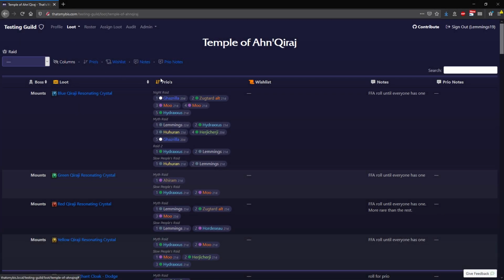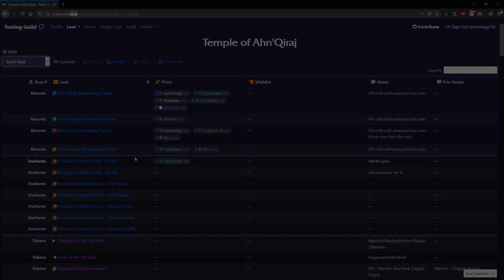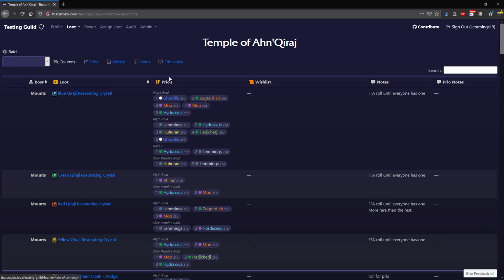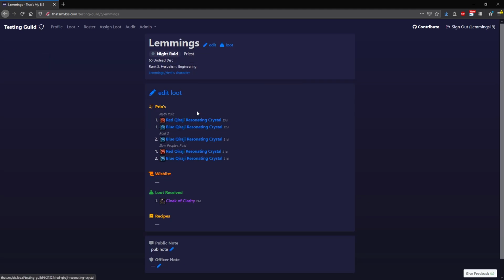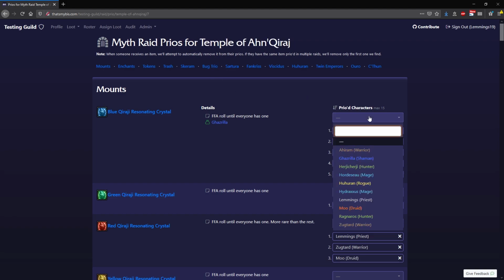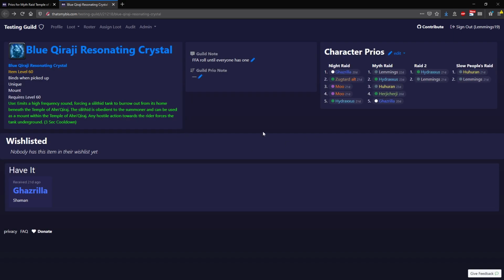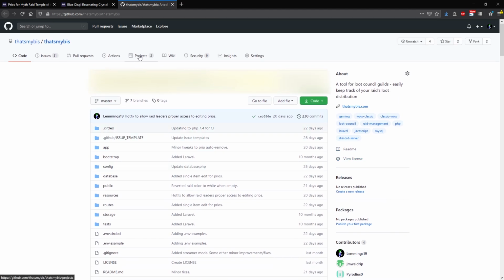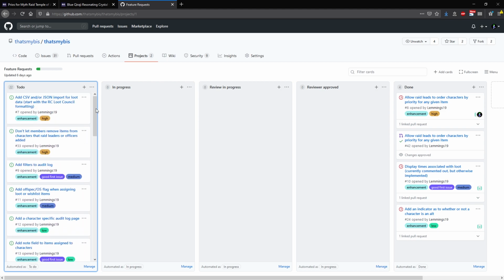Now open source, added loot priorities